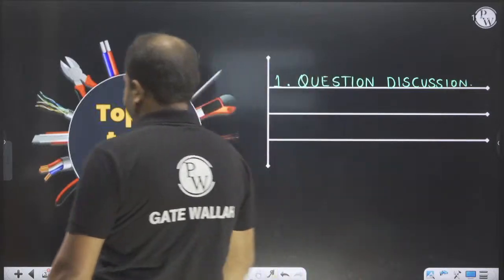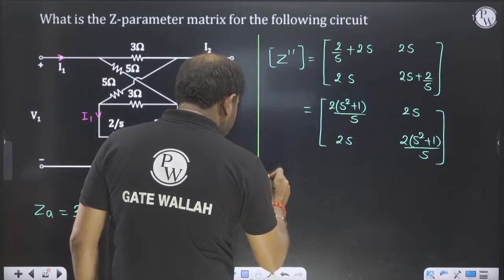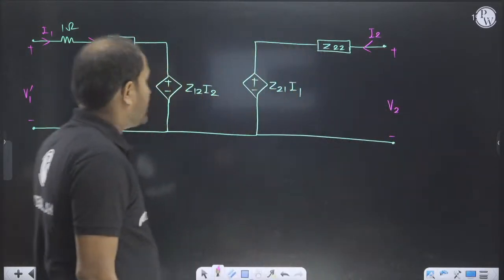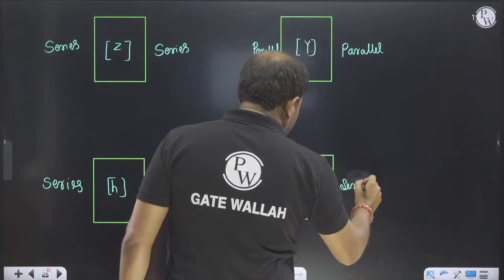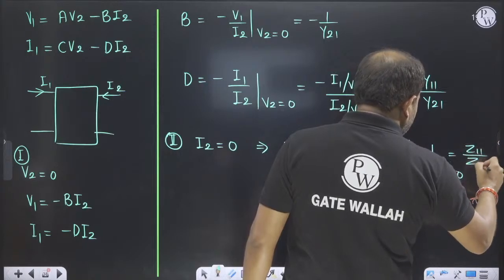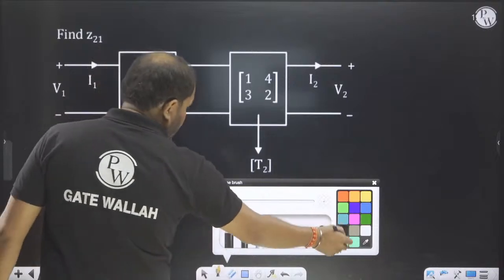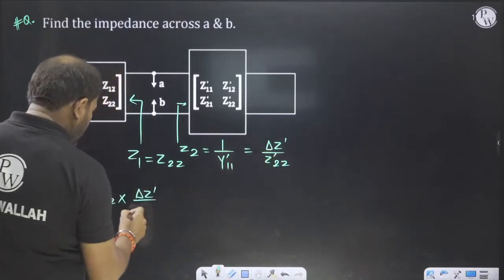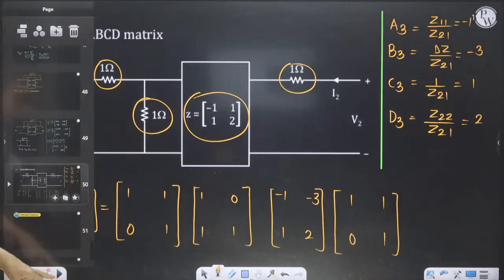Network Theory 09 | Two Port Network (Part-09) | EE & ECE | GATE 2025 Series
Learn about two port networks in this comprehensive video on network theory! This is part of our Gate 2025 series for EE and ECE students. Don't miss out on essential information for your exam.